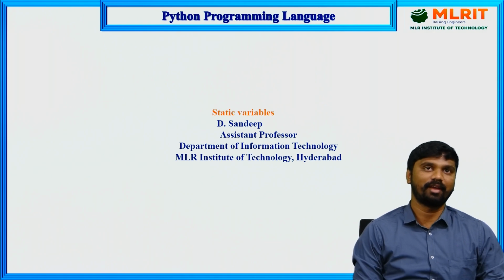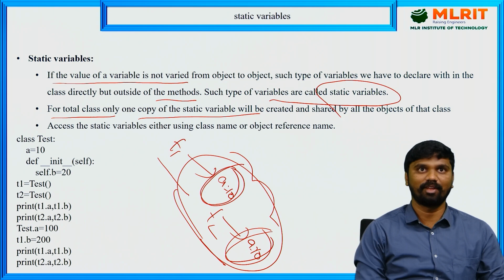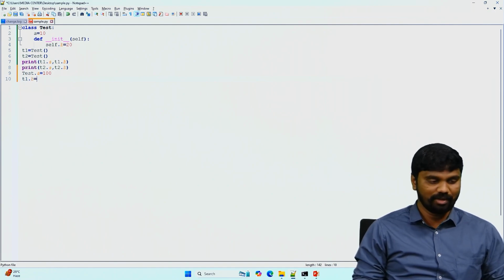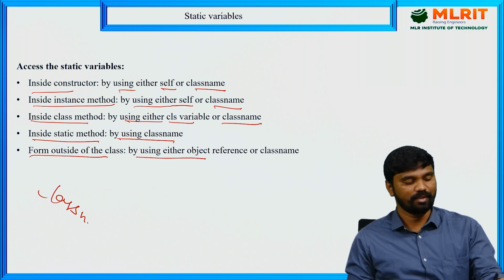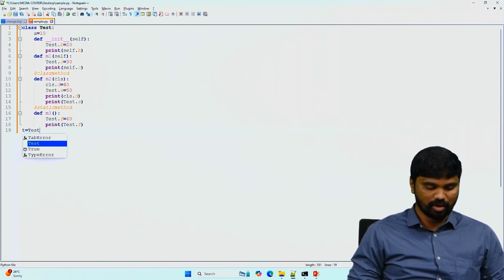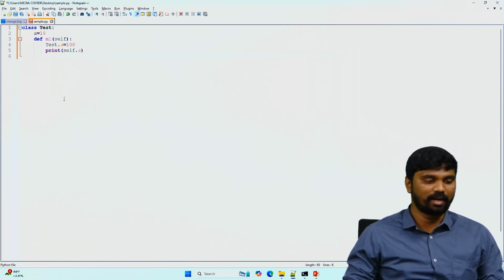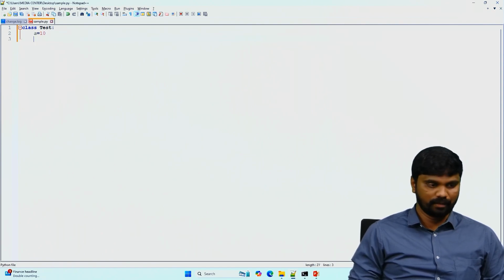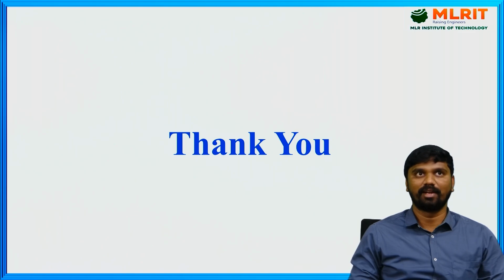LEC33| Python Programming | Static Variables by Mr. D. Sandeep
Hyderabad.